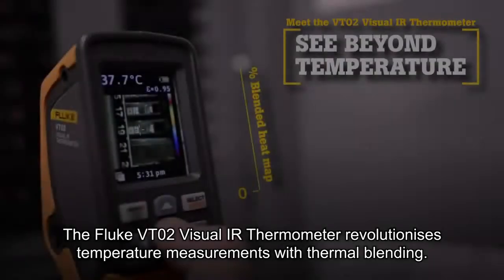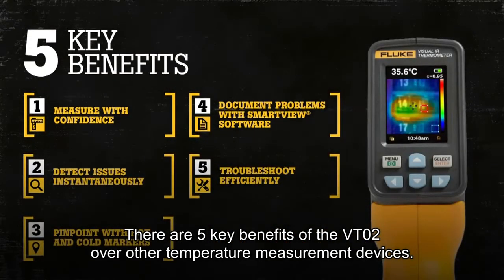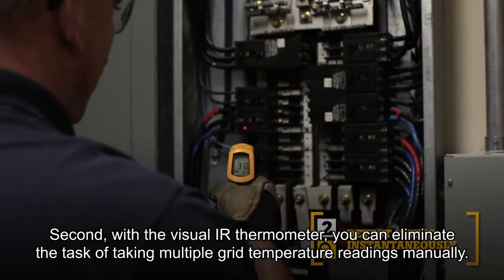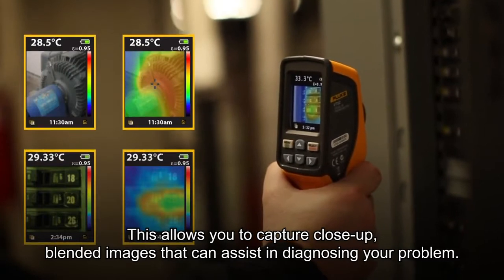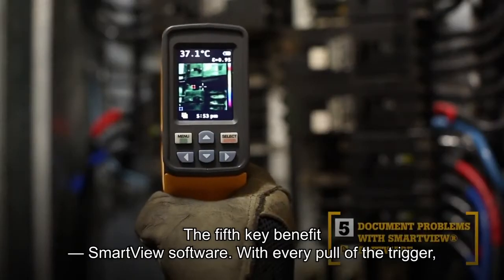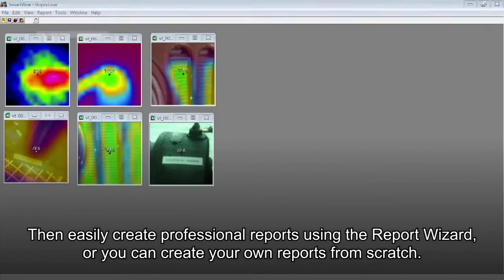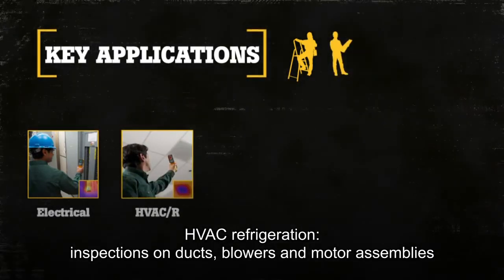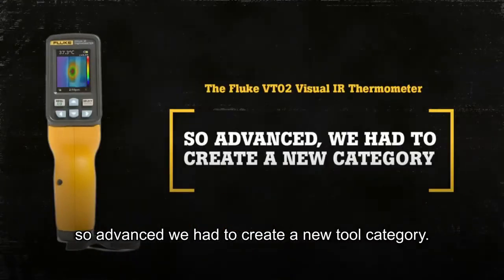Fluke VT02 Visual Infrared Thermometer - Contact Electrical Wholesale - cewltd.com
VT02 Visual IR Thermometer

The global leader in portable electronic test and measurement technology Fluke® has just launched the VT02 Visual IR Thermometer, a troubleshooting tool with an infrared heat map.

Affordable, compact, and intuitive, the Fluke VT02 Visual IR Thermometer fills the gap for when a single-spot temperature reading is not enough and a high-resolution thermal image is more than users need. This one tool combines the visual insight of a thermal imager, the visual images of a digital camera, and the point-and-shoot convenience of an IR thermometer. Conducting inspections for electrical, industrial, HVAC/R and automotive applications is far faster with the Fluke VT02 than an infrared thermometer, which requires multiple readings and manually recorded results.